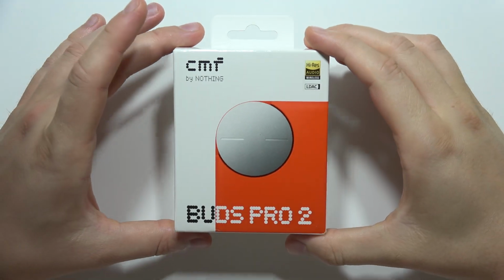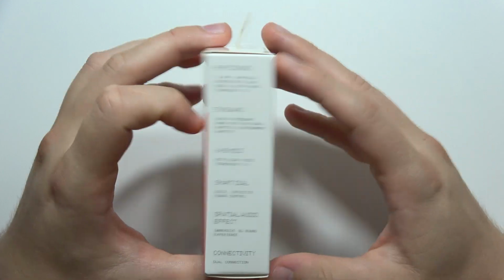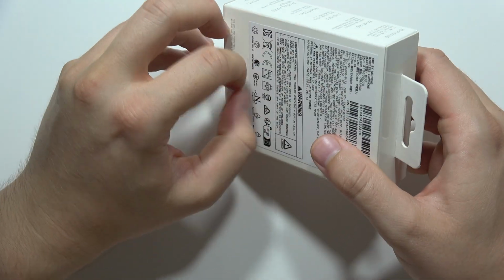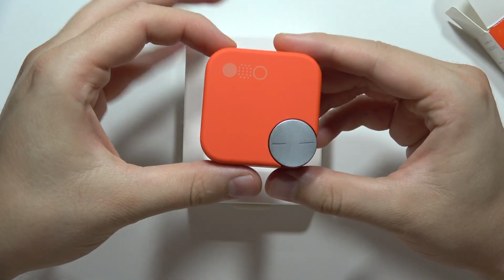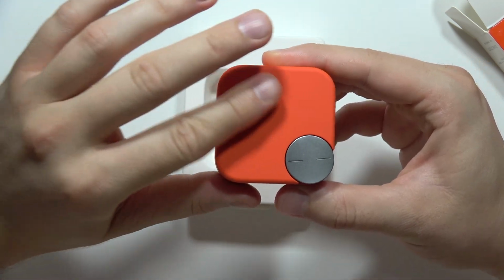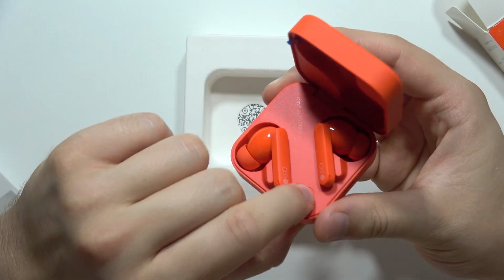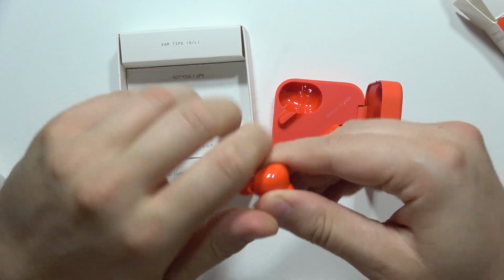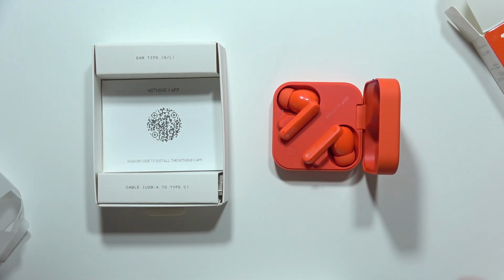CMF Buds Pro 2 (European Version) - Unboxing & Earbuds Overview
Excited to see what’s inside the box of CMF Buds Pro 2 (European Version)? In this video, I’ll unbox the earbuds and give you an overview of what’s included. Get a closer look at the design, accessories, and key features of the CMF Buds Pro 2. Let’s dive into the unboxing experience!

If for some reason this video to CMF Buds Pro 2 did not help you, then leave a comment and describe your problem, I will try to respond as soon as possible and help you.